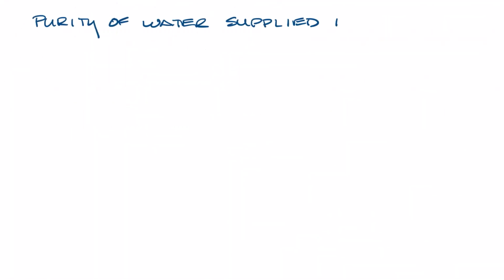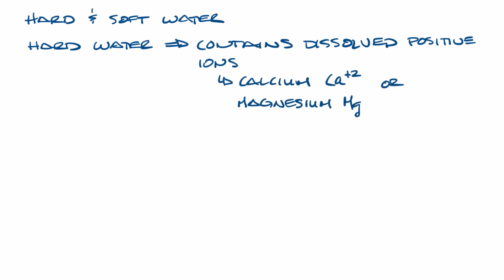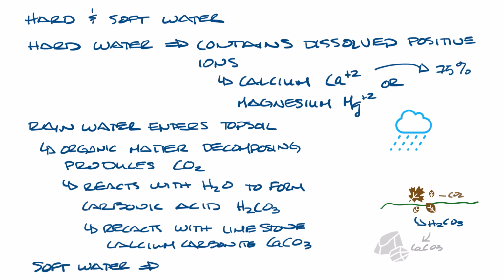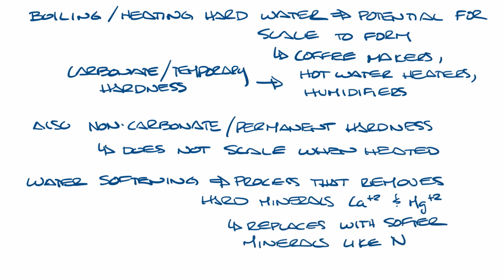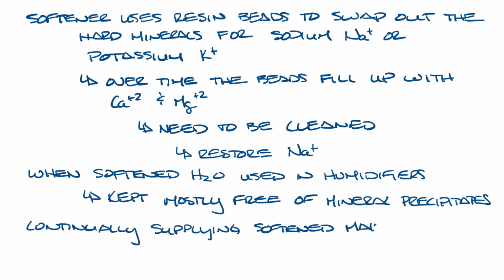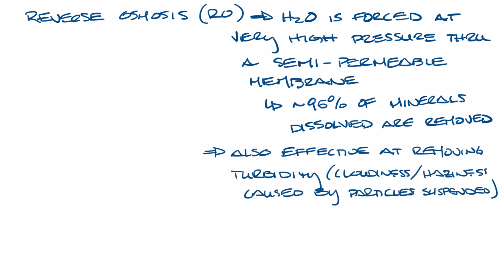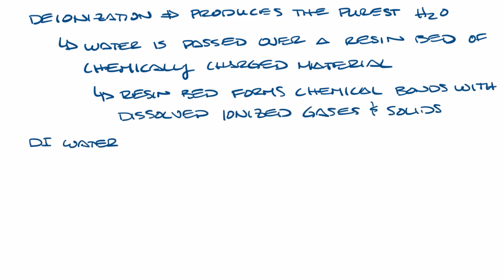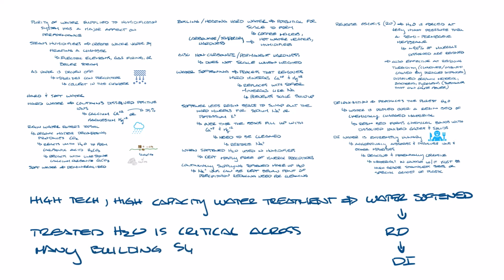NSW HVAC Academy - Water Treatment for Humidifiers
This week's video discusses the water treatment methods for humidification systems and why they are important.